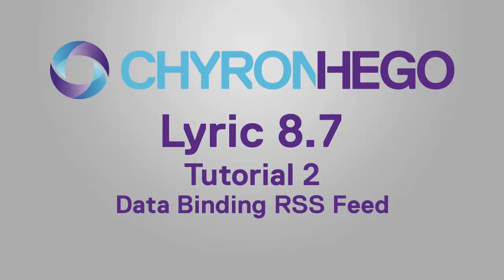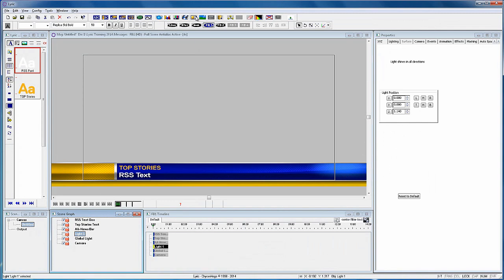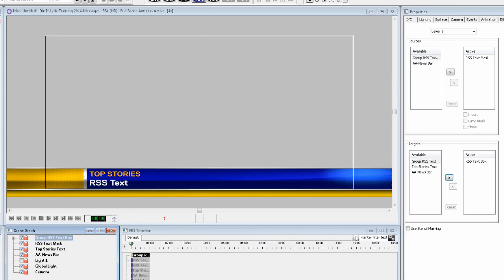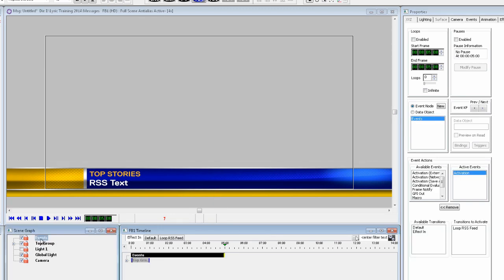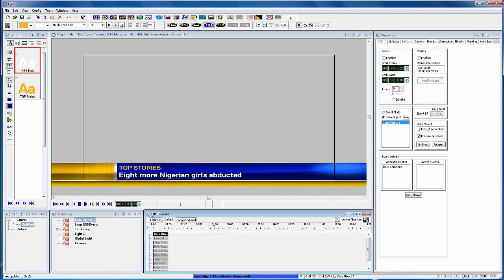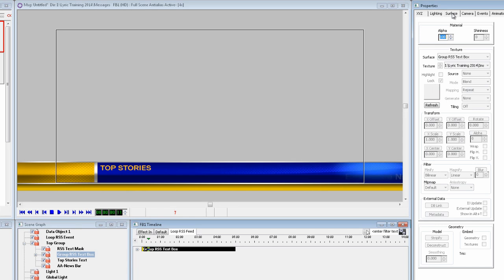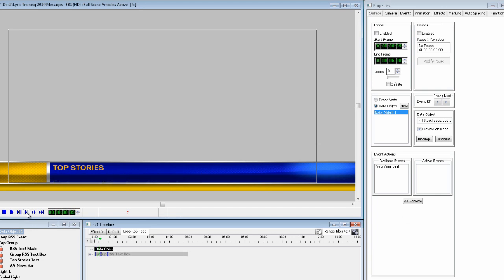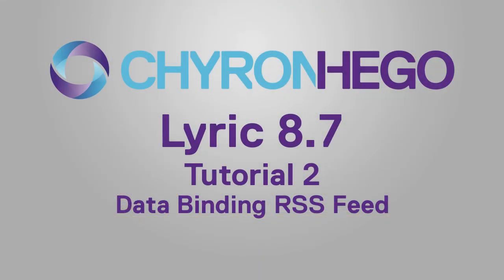LyricX - Tutorial (2014) - Data Binding RSS Feed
In this tutorial, you will learn how to build a data binding RSS feed in LyricX!